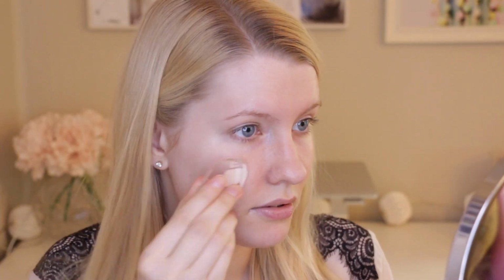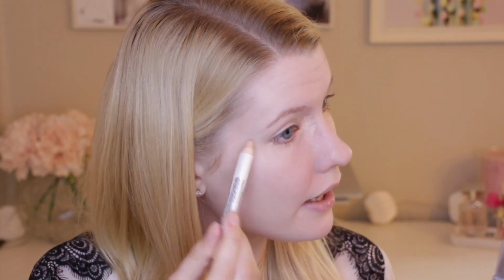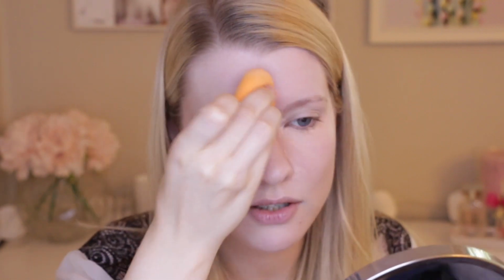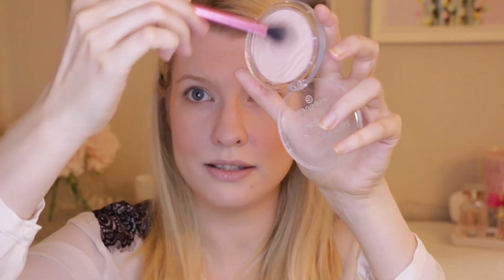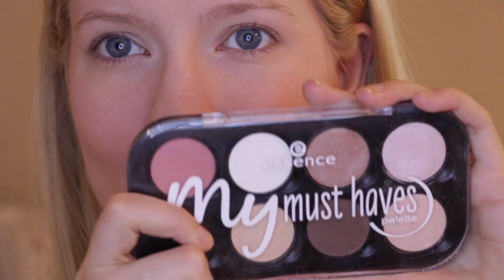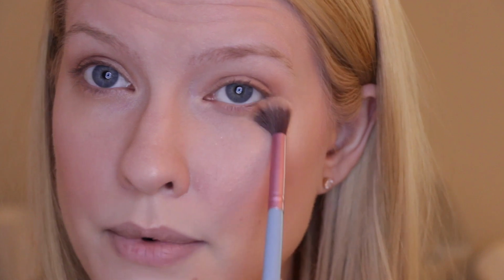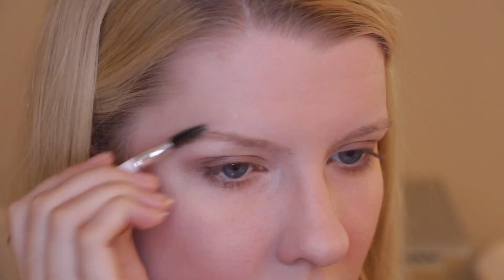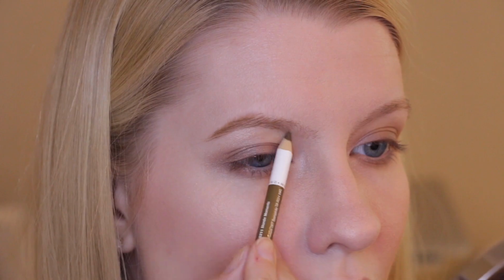FULL FACE OF PRODUCTS I DON'T LIKE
Today I decided to switch things up and use products I don't like instead of products that I love ;) Hopefully you find this entertaining and enjoy watching these products work their non-magic on me!